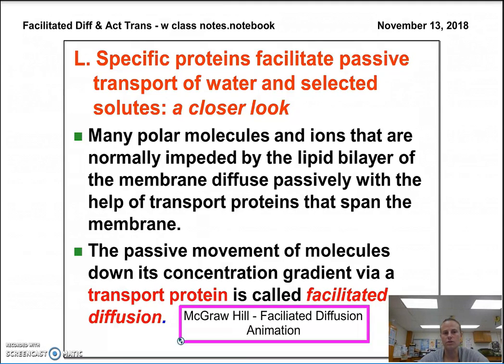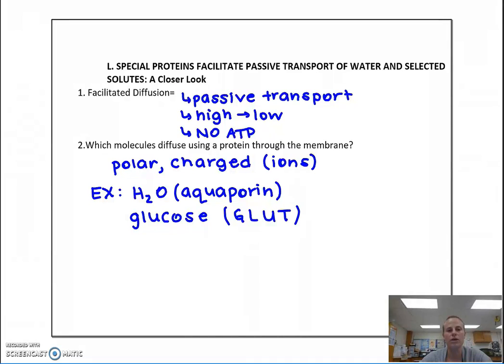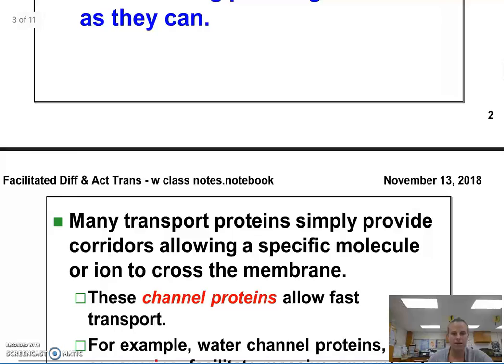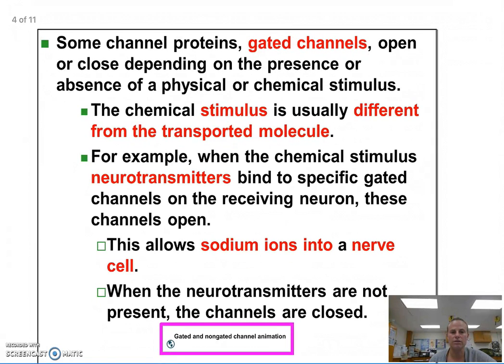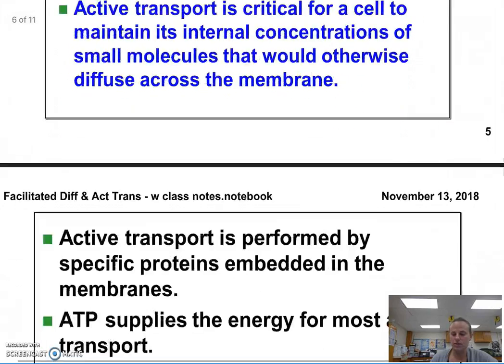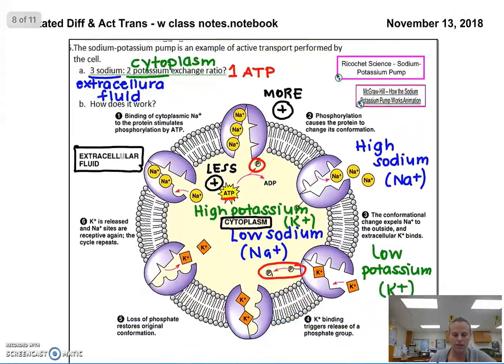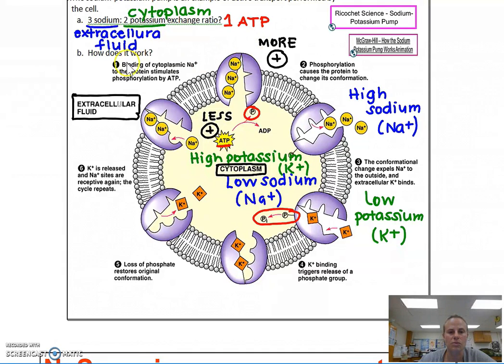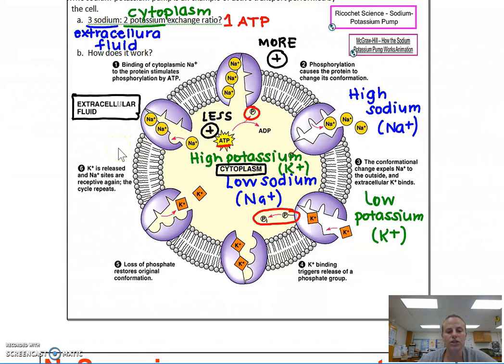AP_IB Bio - Cell Membranes - Slides 098-114